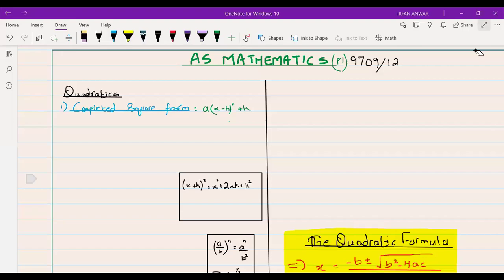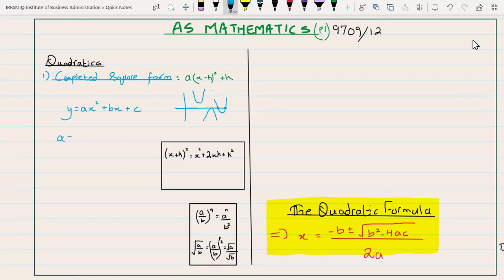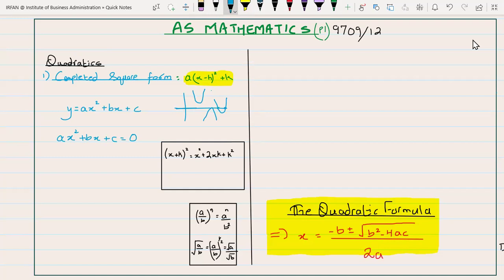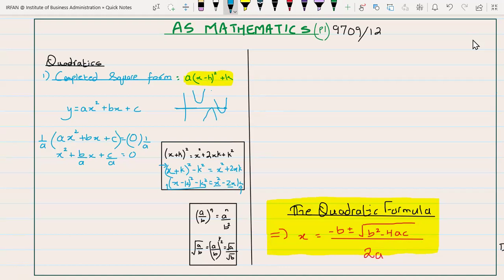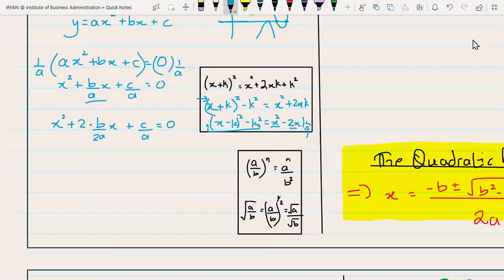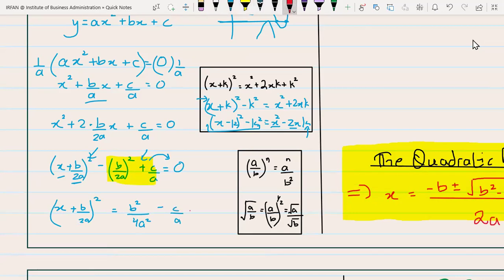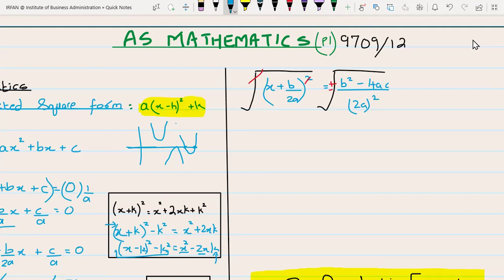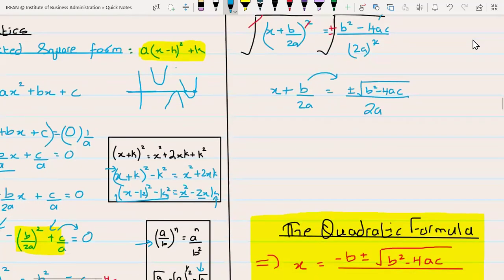Quadratic Formula (Completed Square Form)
Derivation of the Quadratic formula using the Completing the Square Method.